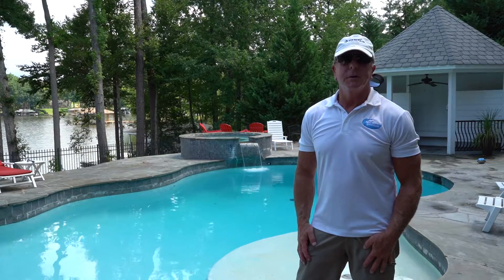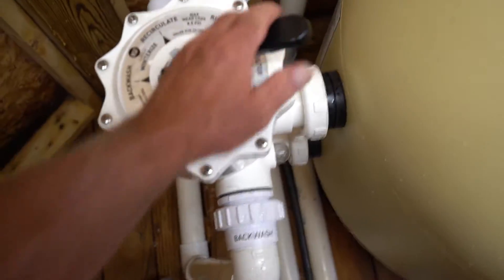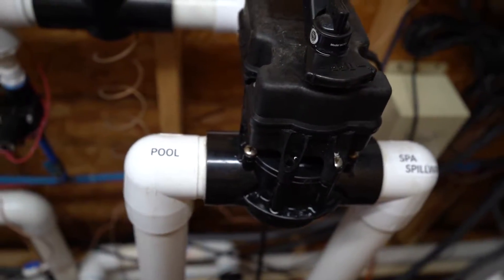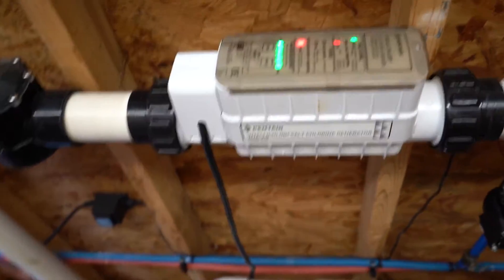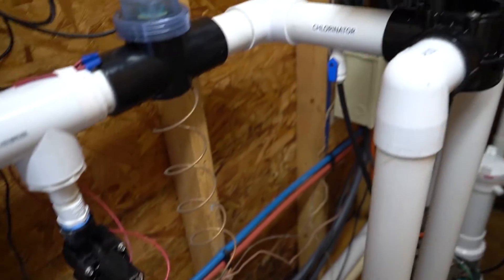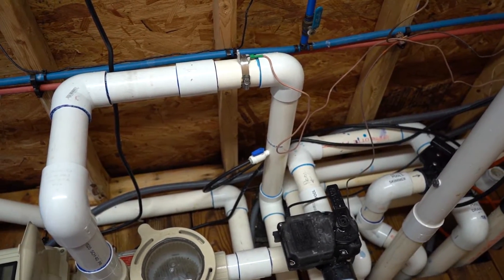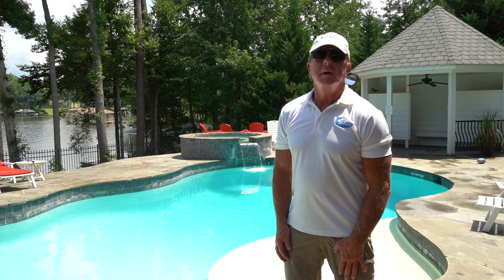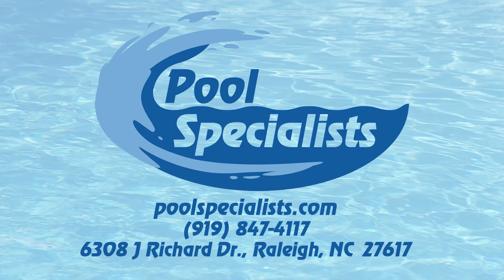How to run your Pumps, Control System, and how it Opperates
This is a brief amount of information you might be taught / educated about when you sign up for our Pool School. We want to make sure you know as much as possible about your pool.